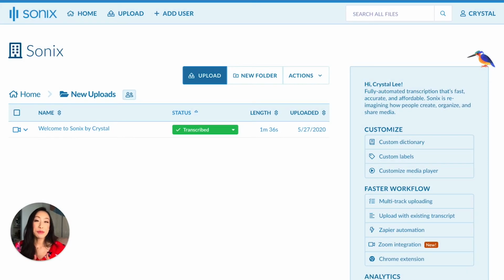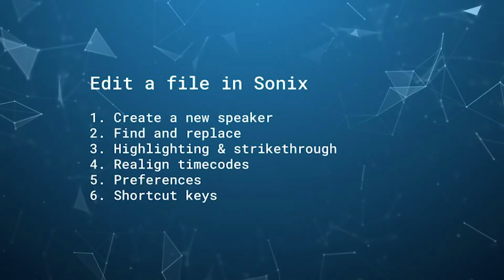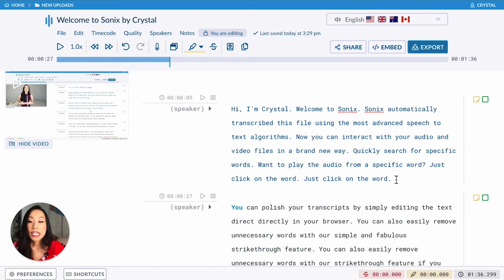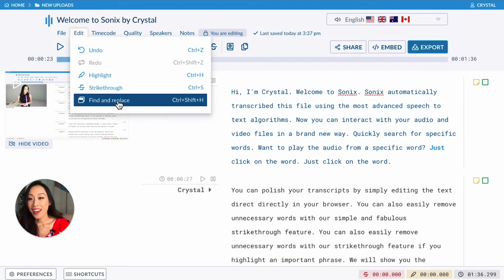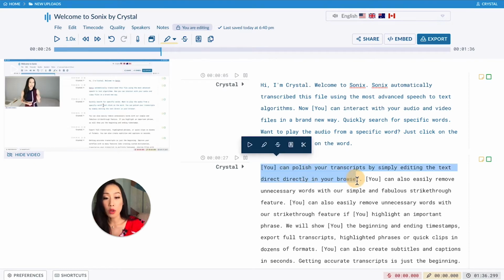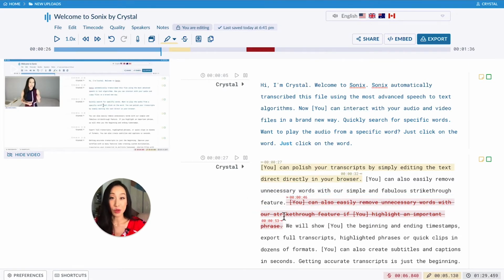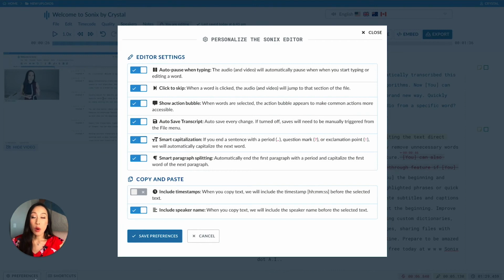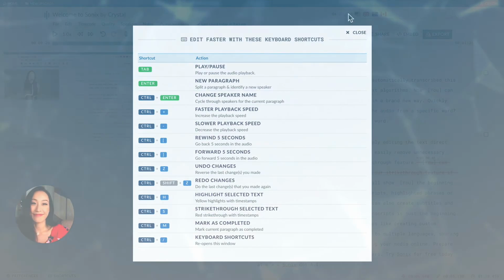Introduction to Sonix: How to edit a transcript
The Sonix editor is a powerful word processor that's built into your browser where the audio is stitched to the text. Crystal walks you through the six key features of our editor: Create a new speaker, find and replace, highlighting & strikethrough, realign timecodes, preferences, and shortcut keys.